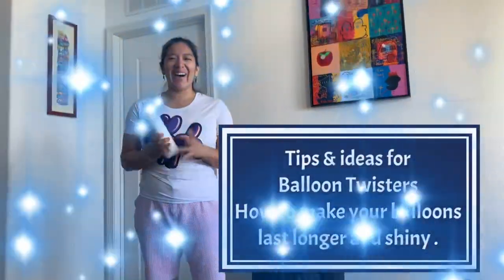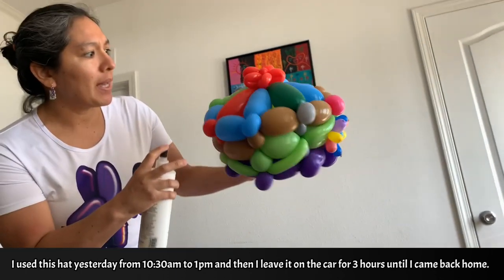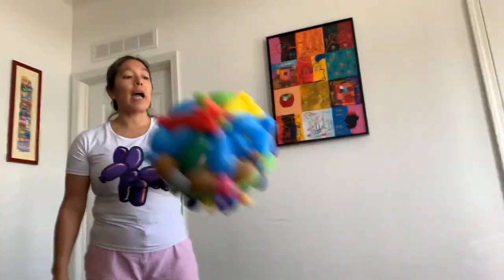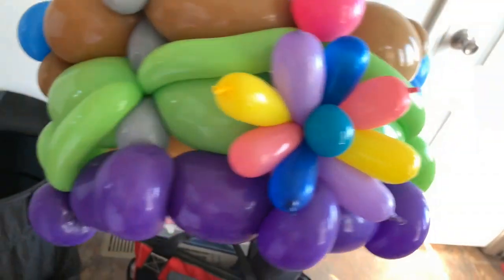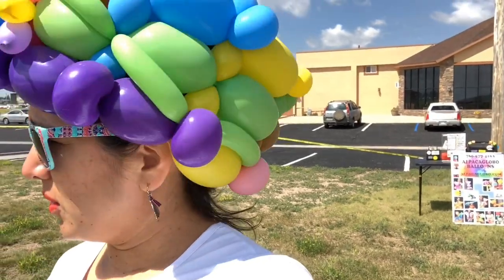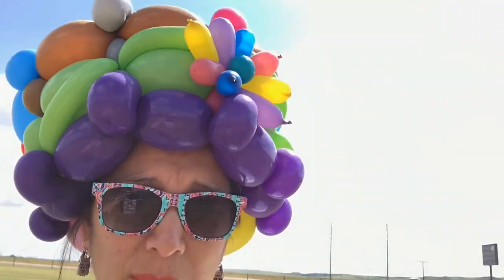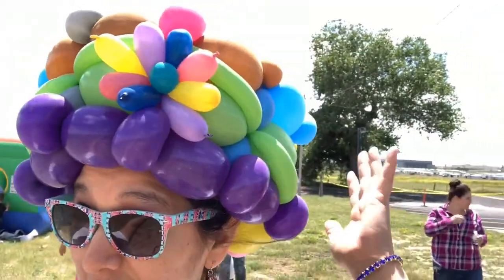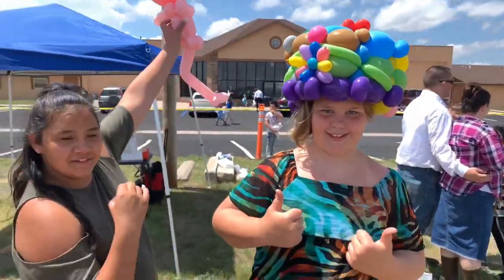Tips for balloon twisters part II. How I spray hair Shine to my balloon hat.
Paul Mitchell Freeze and Shine Super Spray,33.8 Fl Oz

Wearing a balloon hat after 41 hours of made it.
I reused my balloon hat for two days on the summer of Cheyenne.

Fallow me on Instagram:
Alpacaglobo Balloons
Like my page on Facebook:
Alpacaglobo Balloons

Awesome!

Yes?
Awesome!
Here is my mailbox address:
Cecilia Villar
1903 S Greeley Hwy, No 125